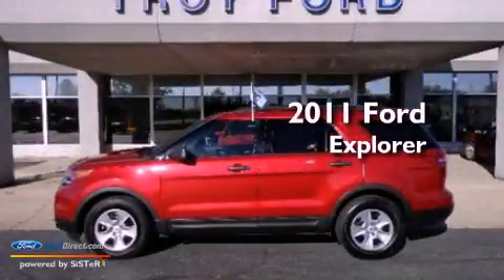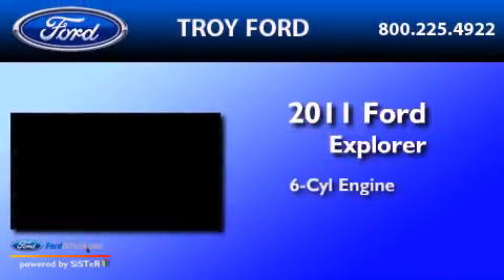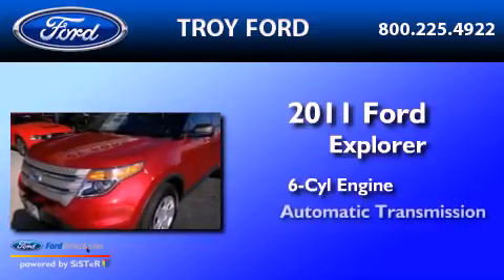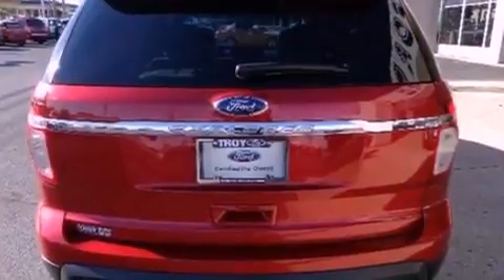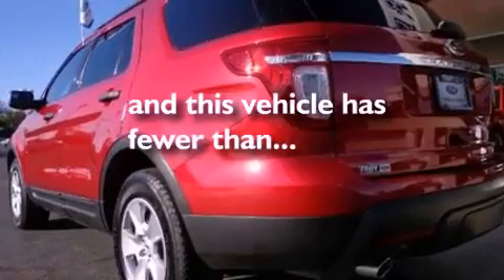2011 FORD EXPLORER Troy OH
Year : 2011
 Make : FORD
 Model : EXPLORER
 Engine : 3.5L V6 24V MPFI DOHC
 Trans . : 6-SPEED AUTOMATIC
 Exterior : RED CANDY METALLIC TINTED CLEARCOAT
 Miles : 10,642
 Interior : MEDIUM LIGHT STONE
 Stock : 5387T

 3230 South County Road 25-A